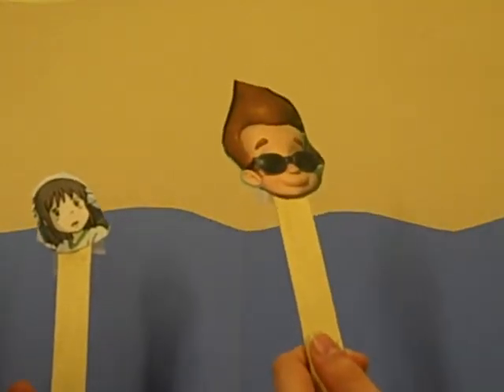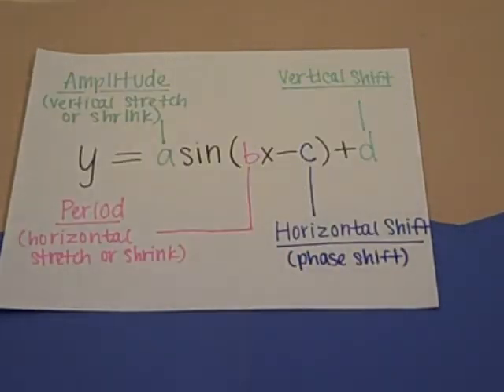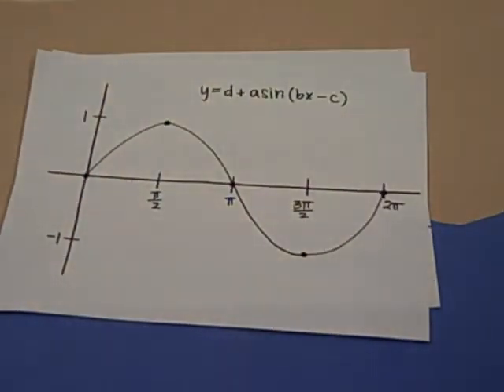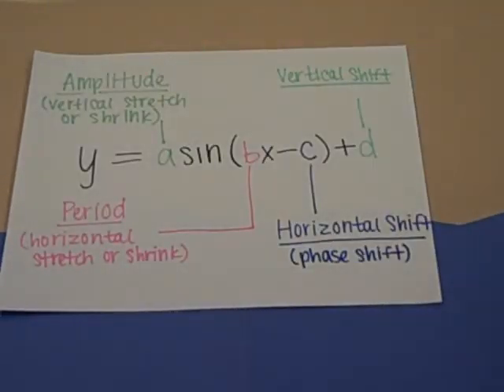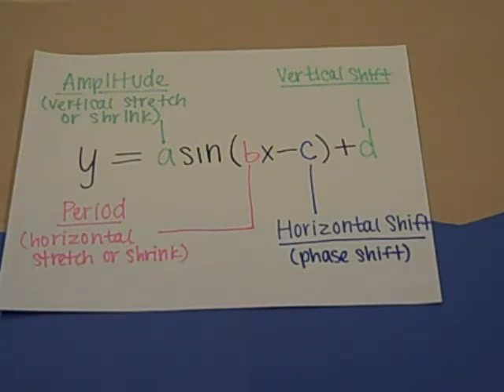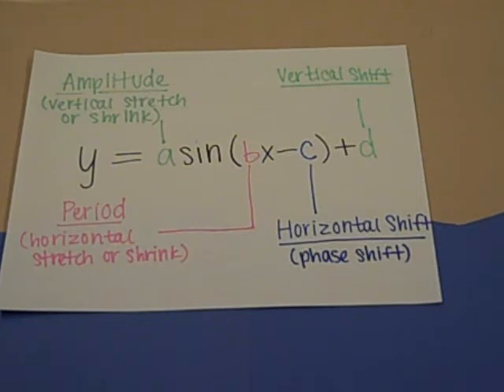Nathan goes to the beach take 1